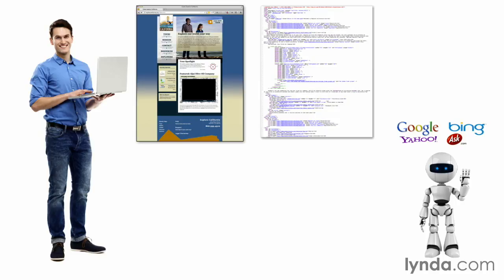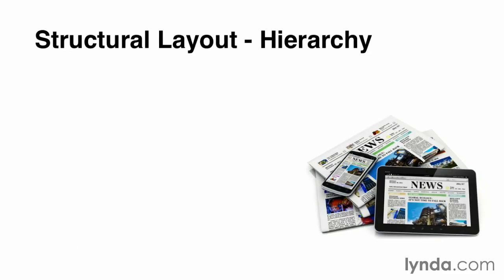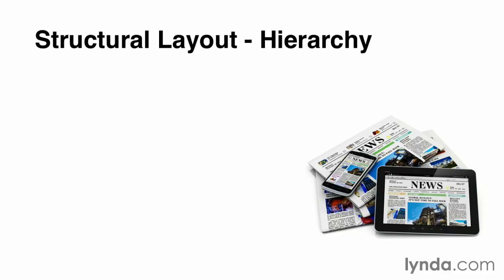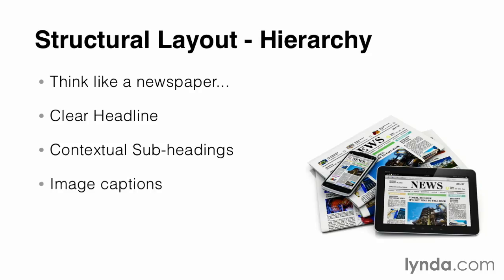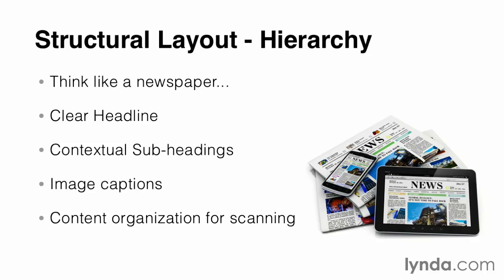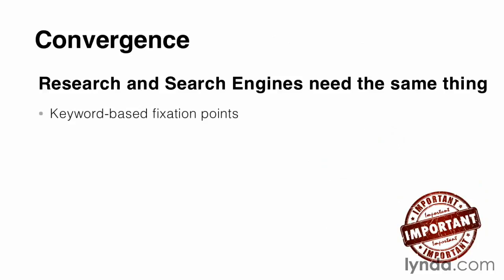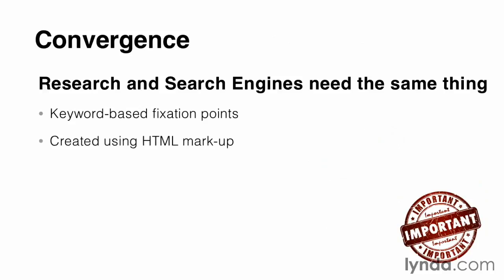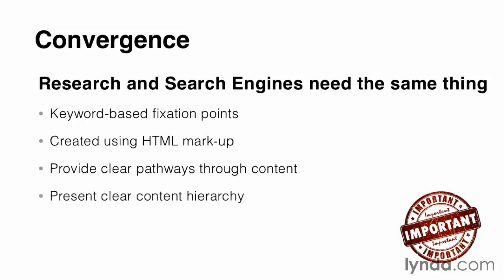=07 - Converge strategies of structure, scanning, and spiders.mp4